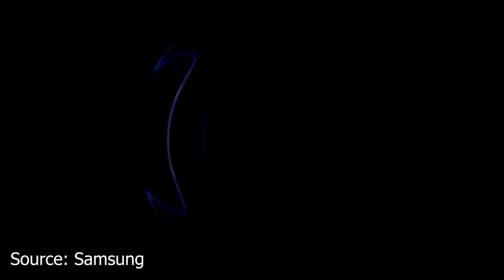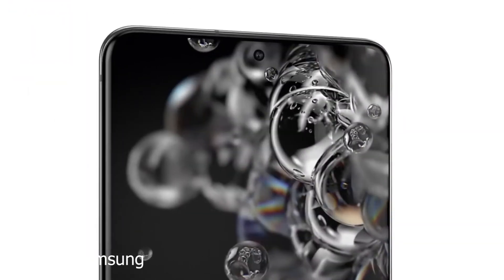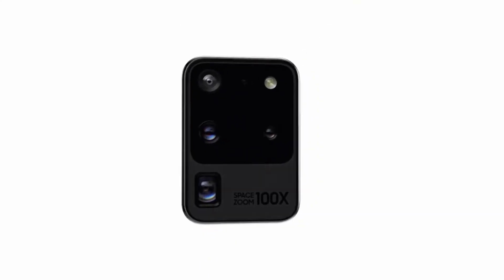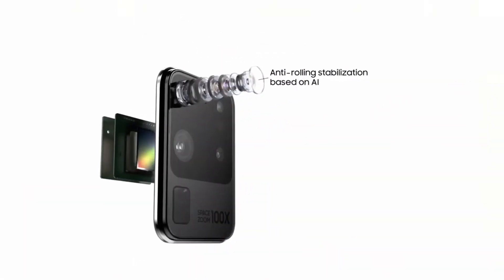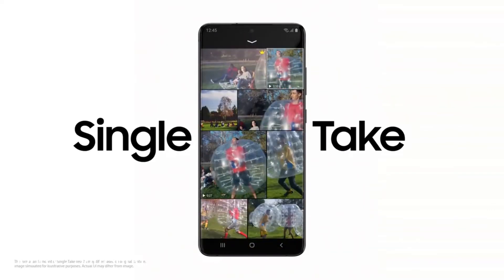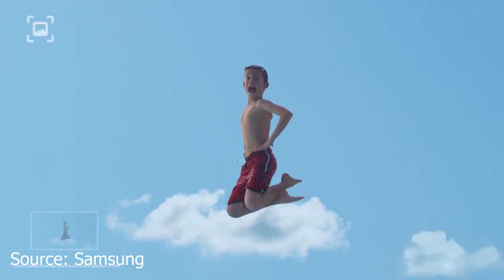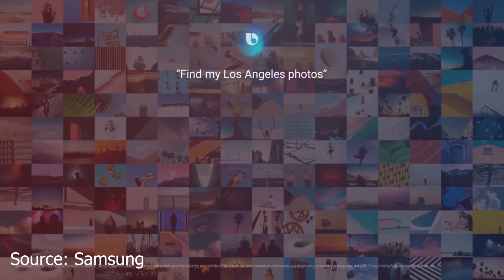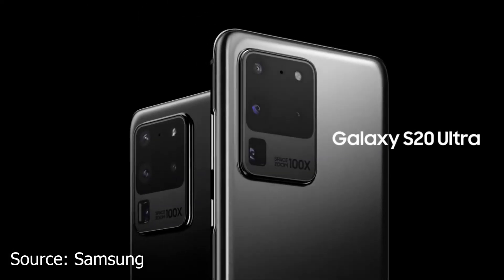S20 Ultra 100X Space Zoom Explained | Advance Unboxer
In this video i explained how the Samsung Galaxy S20 Ultra's Space Zoom 100X is working. This might be one of the best smartphone of 2020.